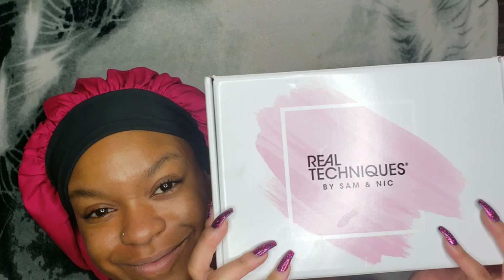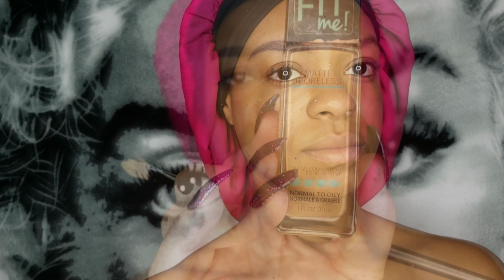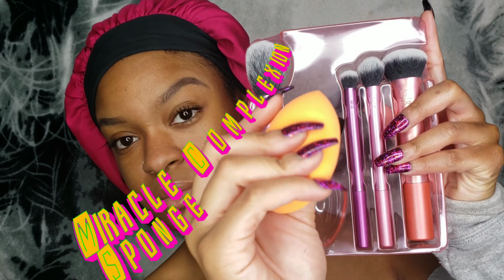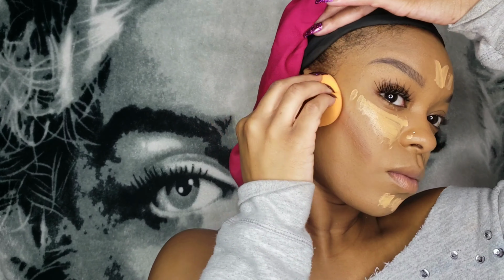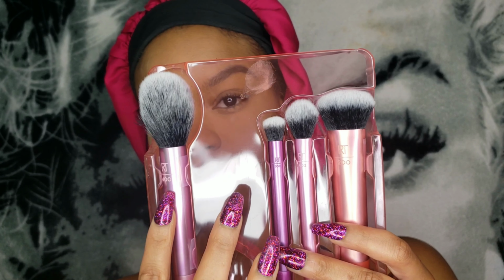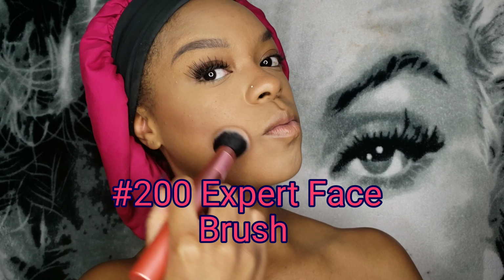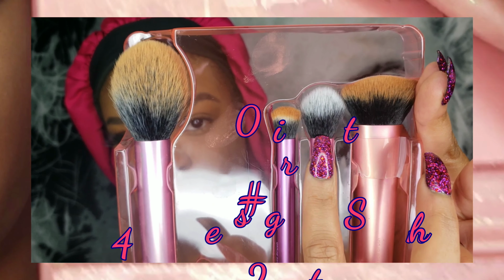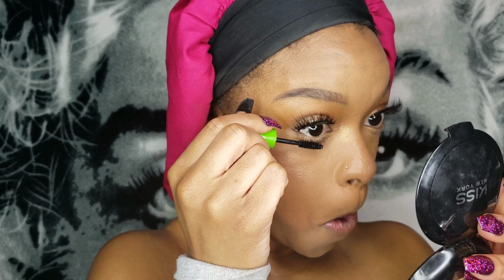Basically Glamorous Makeup Tutorial | Real Techniques Basic Essential Brushes | Influenster Voxbox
Real techniques basic essential
1. Miracle Complexion Sponge
2.Blush Brush
3. Deluxe Crease Brush
4. Setting Brush
5. Expert Face Brush

All items were free

Snap Chat: Corbi_Nicole

For PR,
Collaborations And

If you're interested in starting your own business and or starting and staying on track of good health and fortune click the link below too visit and email me about the "IT WORKS" Family

Start Receiving Free Makeup, Skin care, clothes and more...

➡➡➡➡ REAL DEAL MONEY 💰
        If you're Interested in making

Don't forget to save your coins and receive a gift that keeps on giving :

💰💰💰Free Money💰💰💰:

Easiest extra money you will make online.

1. to download the DO$H APP from the google play or App Store.

2. To sign up please make sure you Verify your # & email.

3. Link a debit/credit card (or you will not be paid) Receive $5 bonus instantly once you do.

5. Copy and paste something like this with your own link attached and Refer friends using social media, text and email etc just like me and thousands of others are doing daily.

1 person = $15

5 people = $75

10 people = $150

20 people = $300

67 friends signup to this FREE app and you have made $1000. Easy as 1-2-3 and nothing has to be purchased.

Ebates
***Use this Link and Get Your First $10

Ibotta
and earn your First $10 easy on your every day purchase

Fronto : Download the free app Fronto and use my code 'IAMCORBI' to get 1250 P! Just wake up your phone and get rewarded